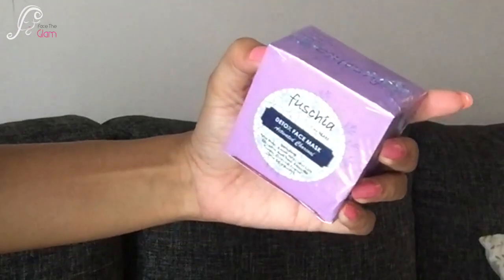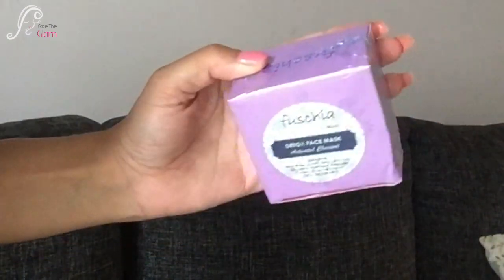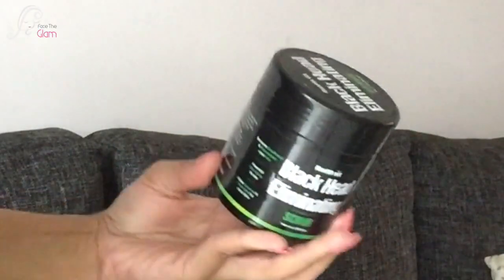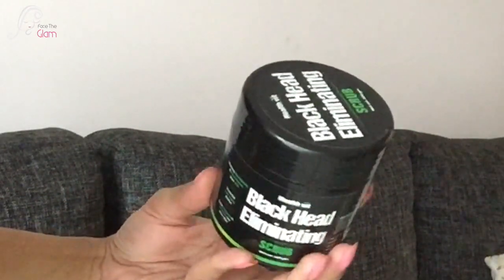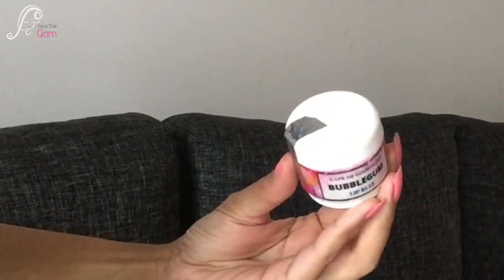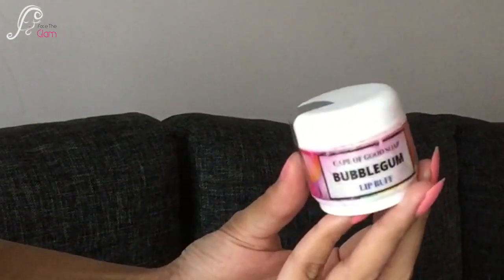The Blush Boxx September 2018 | 4 Products in Rs.399/- | Unboxing | Review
facetheglam

kavyakainth

Musically: @kavyakainth